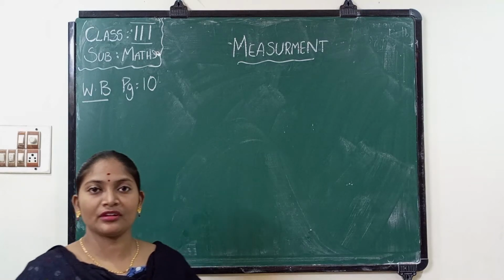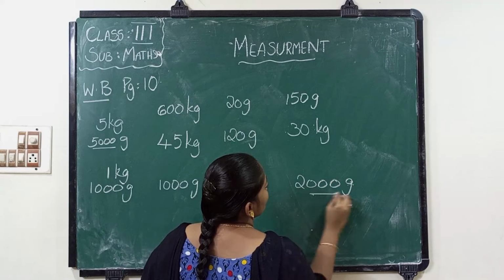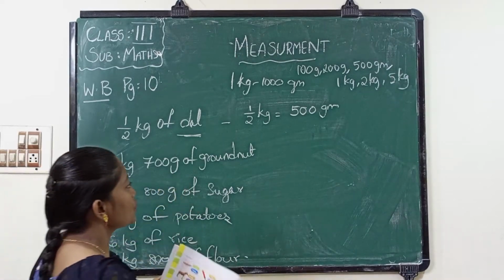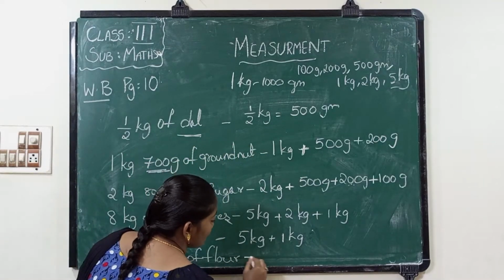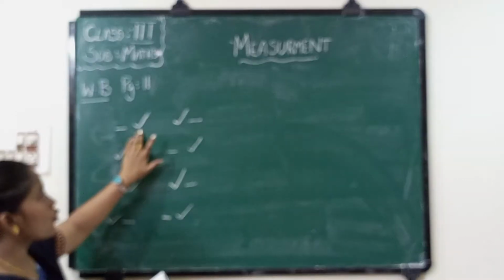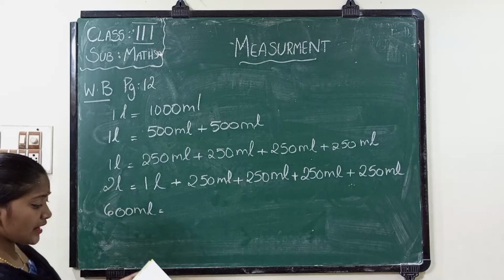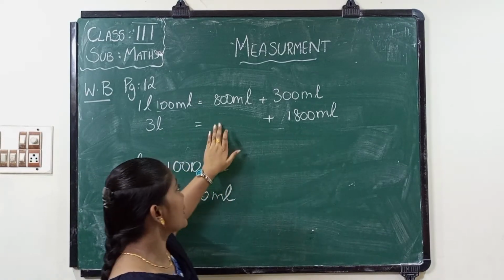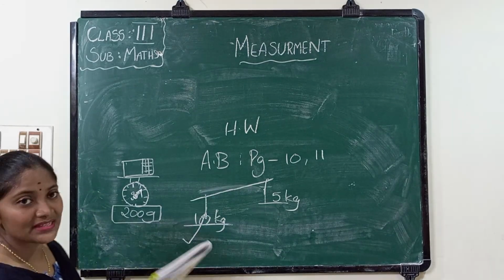3RD MATHS 22 07 2021